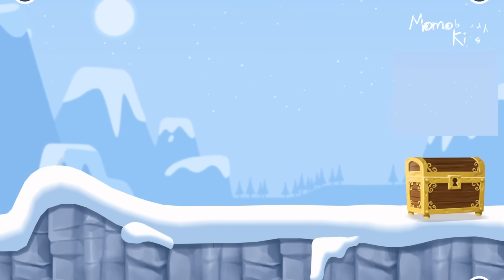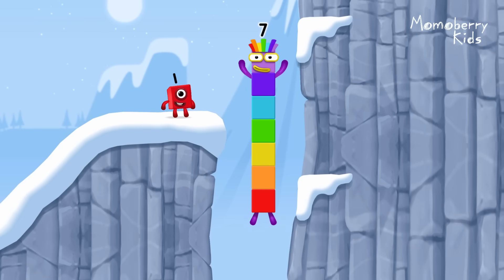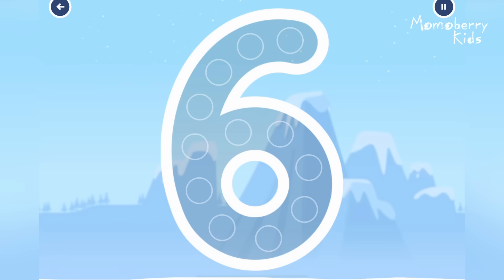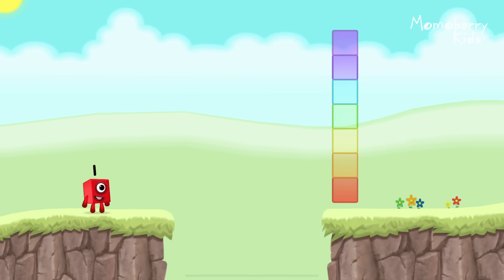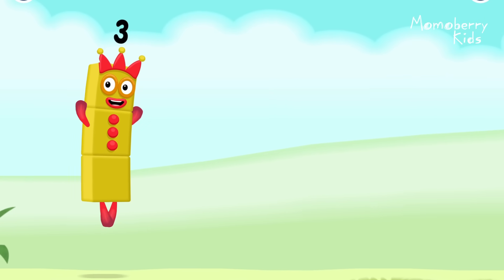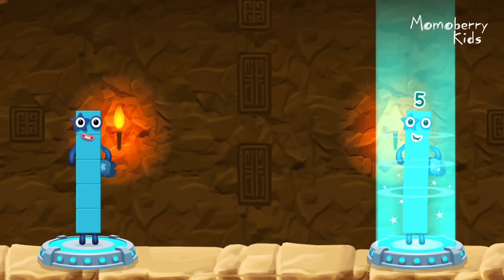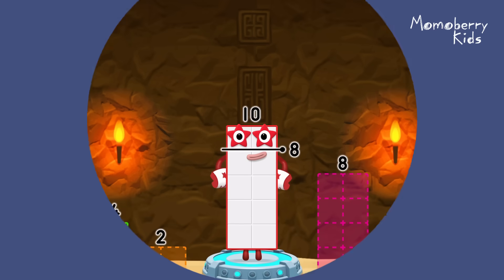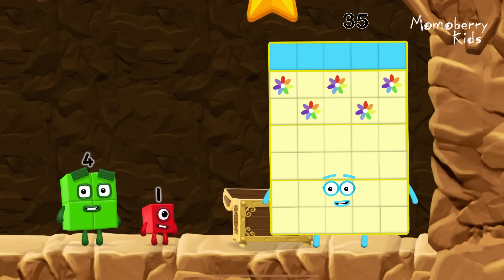Numberblocks 35 Magic Run - Numberblocks Thirty Five Adventure | Number Counting Go Explore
Numberblocks practise your numeracy skills with the help of your favourite Numberblocks 35 characters in Number Magic Run , a new game that’s now available in the CBeebies Go Explore app. Number Magic Run includes simple addition, subtraction and puzzle solving. Help the Numberblocks Thirty Five characters travel through numberland, caves and mountains in search of some shiny treasure!